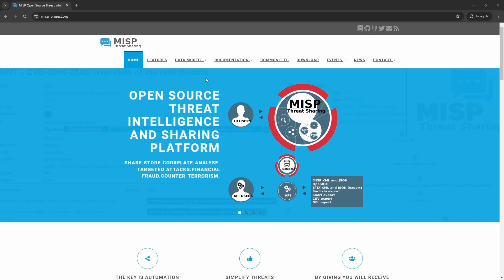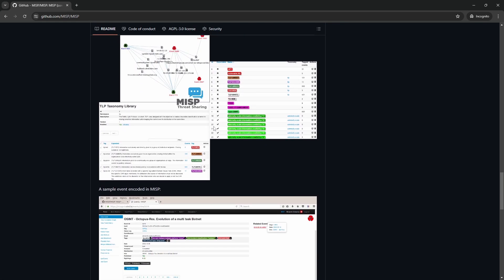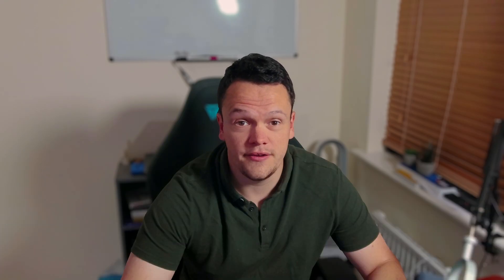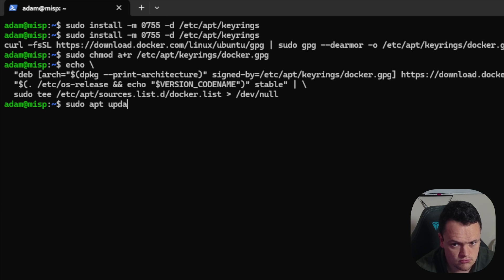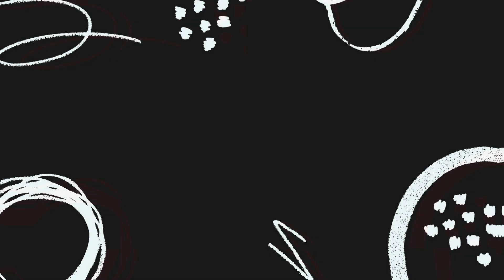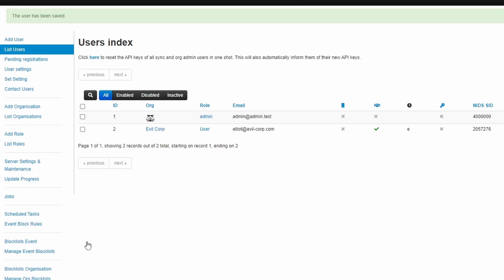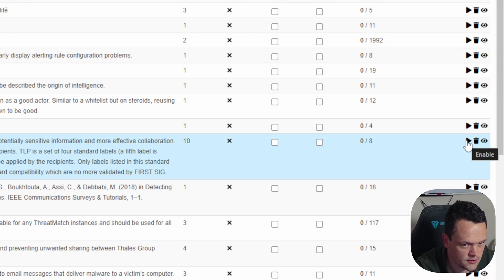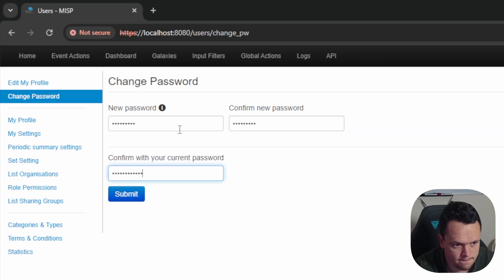How to Build Your First MISP Instance From Scratch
MISP (Malware Information Sharing Platform and Threat Sharing) is an open-source threat intelligence platform that allows you to share, collate, analyze, and distribute threat intelligence.

Today, you will learn how to install and set up MISP. You will discover the various installation methods available, which is best, and how to configure your MISP instance to begin ingesting threat intelligence. Let’s get started building our MISP instance!

🏫 Find more cyber threat intelligence, threat hunting, and custom tooling content